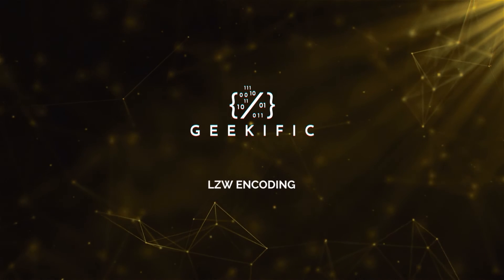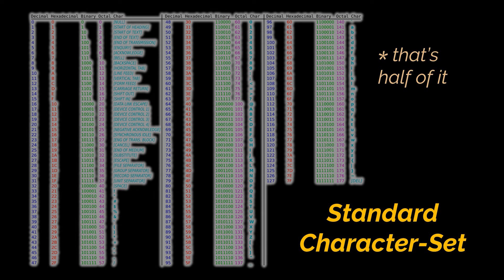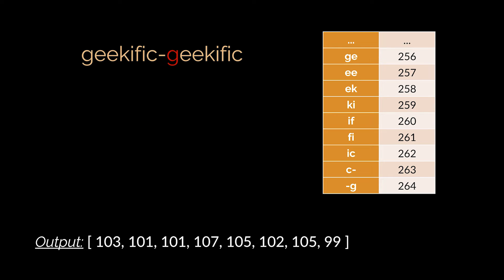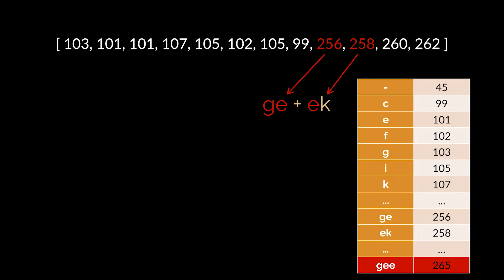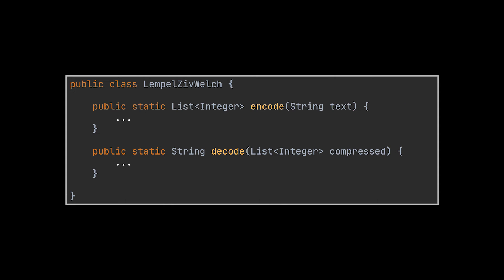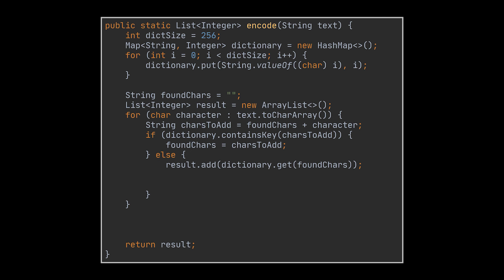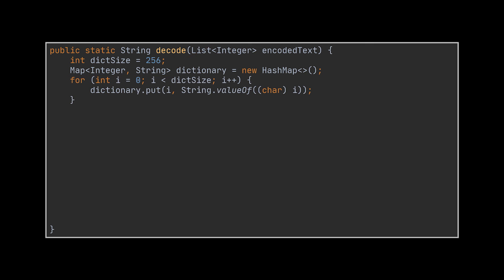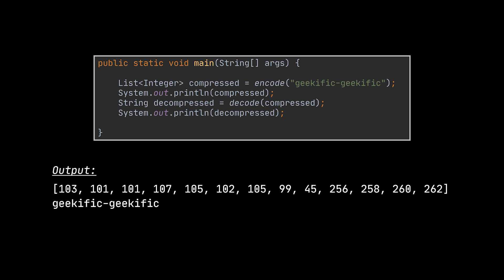LZW Encoding and Decoding Algorithm Explained and Implemented in Java | Data Compression | Geekific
If you were to take a look at almost any data file on a computer, character by character, you would notice that there are many recurring patterns. LZW is a data compression technique that takes advantage of this repetition and the subject of this video.

Timestamps:
 00:00 Introduction
 00:08 What is LZW Coding Algorithm?
 05:19 Implementing the LZW Algorithm
 09:06 Testing our Code
 09:25 Thanks for Watching!